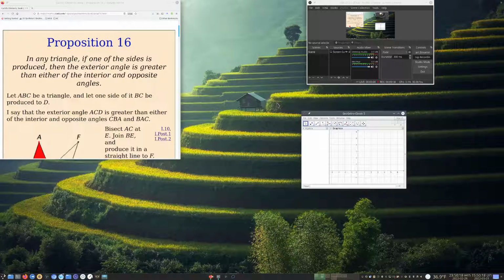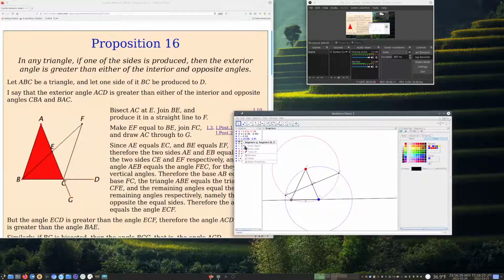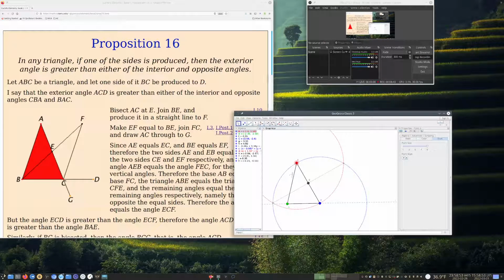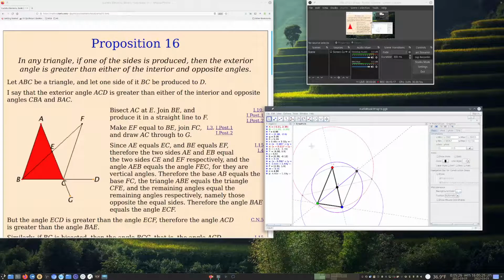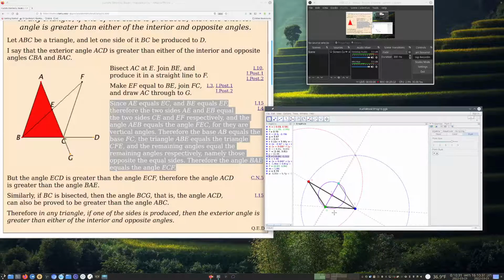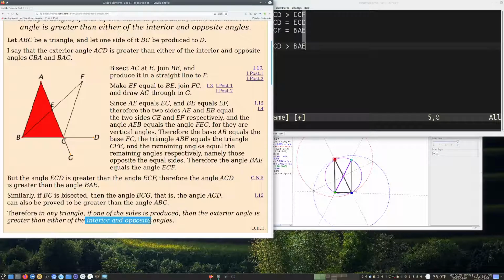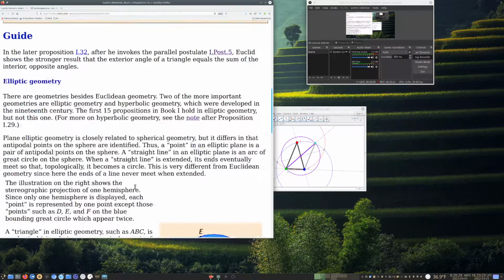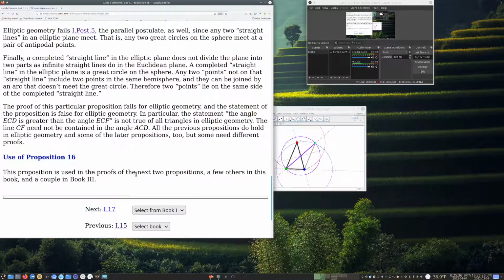Interior-Exterior Angle Inequality | Euclid's Elements Book 1 Proposition 16